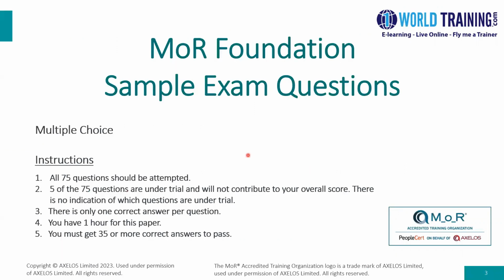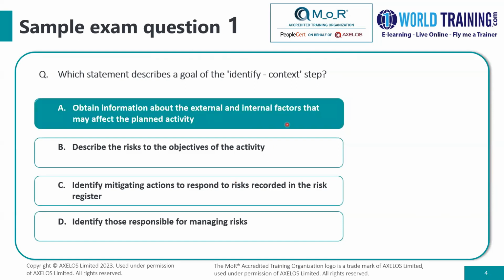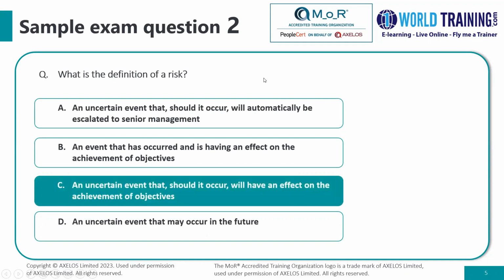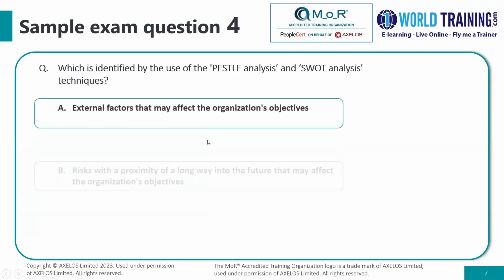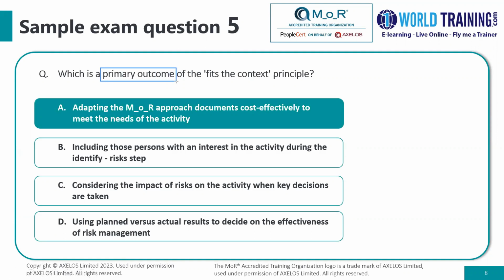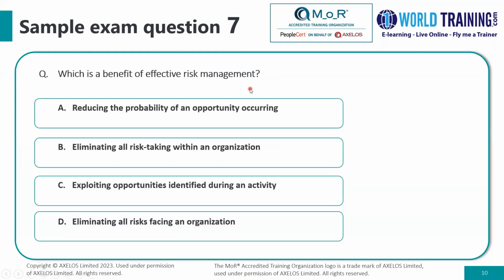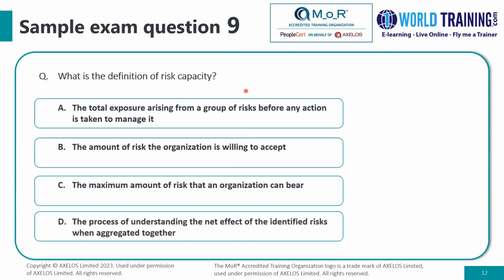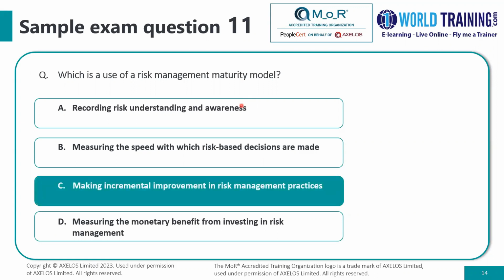MoR Fnd Sample Exam Paper | Management of Risk (MoR) Foundation | PeopleCert | 1WorldTraining.com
To enroll in full version of Management of Risk (M_o_R) Foundation Course or Take your PeopleCert Axelos Exam, please

The M_o_R Foundation Certification is suitable for individuals who want to demonstrate they have sufficient knowledge and understanding of issues concerning the identification, assessment and control of risks across all organisational perspectives and comprehend the main elements of the M_o_R framework (Principles, Approach, Processes, Embedding and reviewing) and how they support corporate governance.

The M_o_R Foundation Certificate is also a pre-requisite for individuals wishing to achieve the M_o_R Practitioner Qualification.

Who is M_o_R Foundation for:

M_o_R Foundation is ideal for any organisation or individual requiring guidance on a controlled approach to identification, assessment and control of risk at strategic, programme, project and operational perspectives. M_o_R Foundation is aimed at Business Change Managers, Programme and Project Managers, Risk Managers, Business, Programme and Project Support staff and managers, operational staff and managers. It is also relevant to staff and managers from other disciplines, particularly those responsible for establishing standards and/or integrating them with MoP®, MSP® and PRINCE2®.

Related products